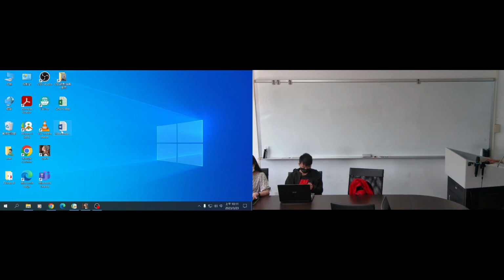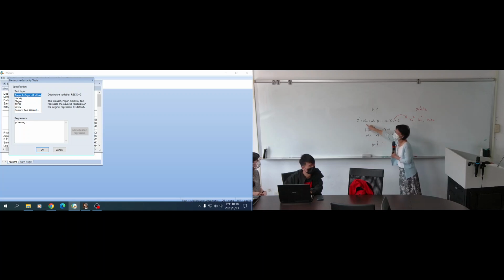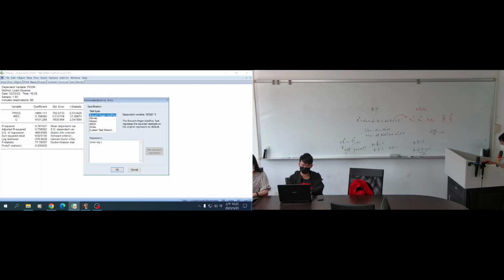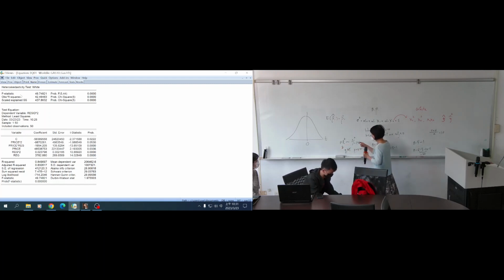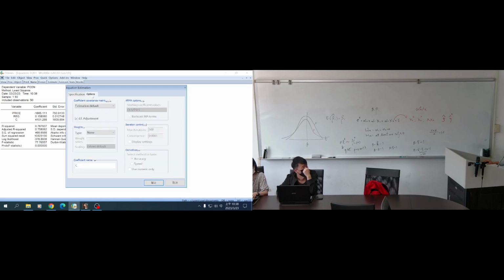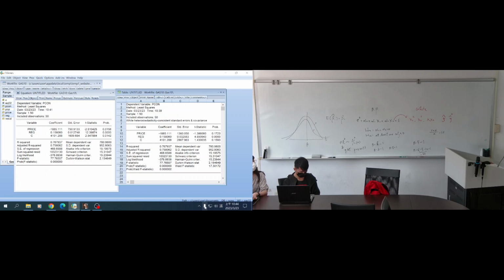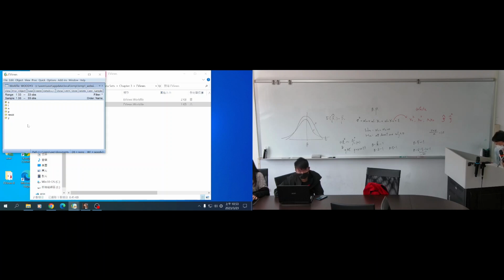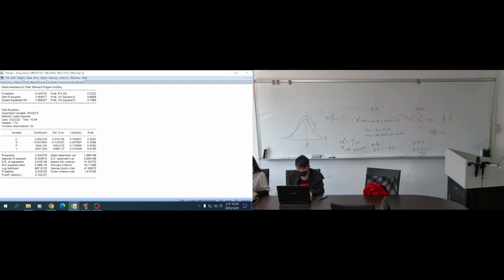Econometrics 2023/03/23 Part 1